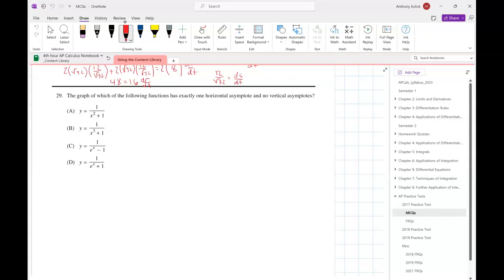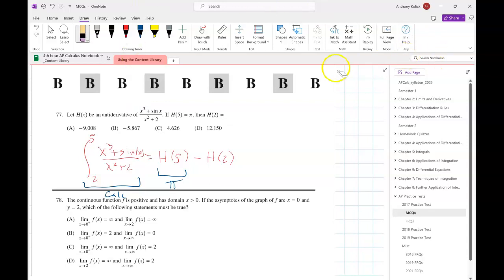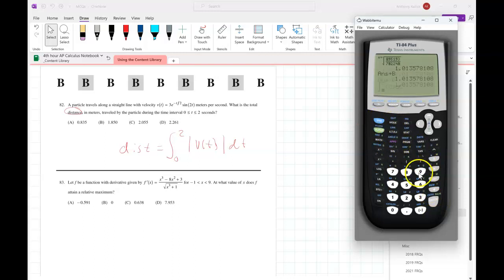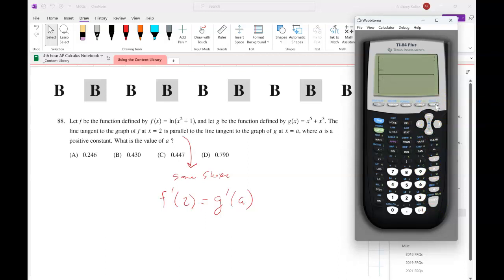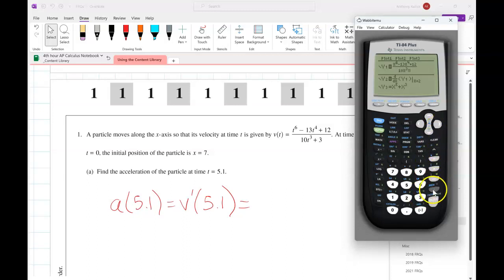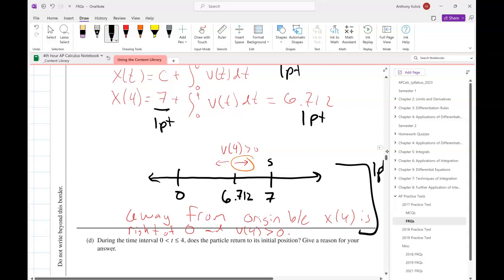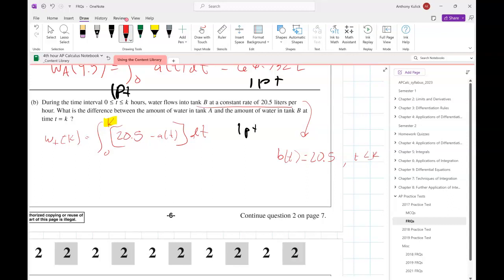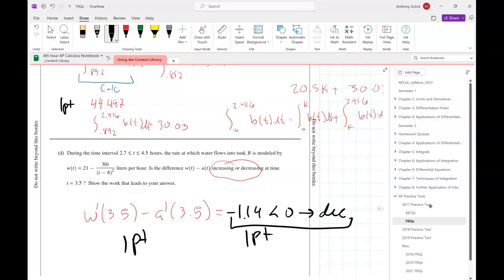4/18/24 ap calc - 4th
MCQ(NC), MCQ(C), FRQ(C)